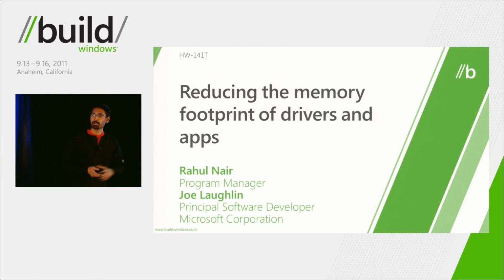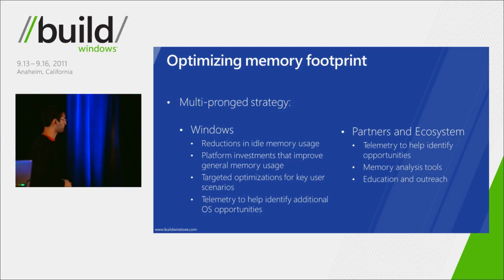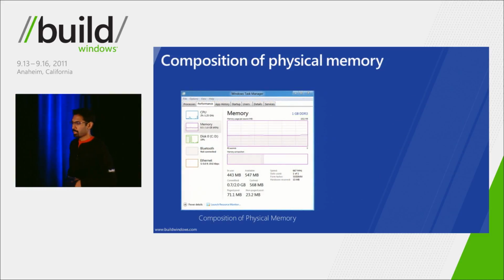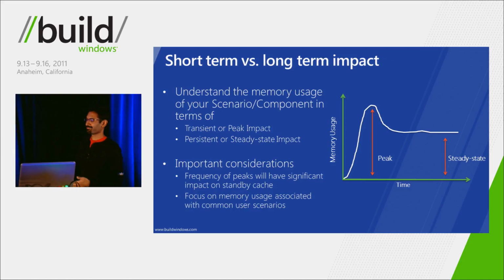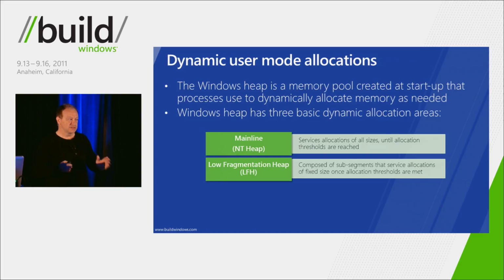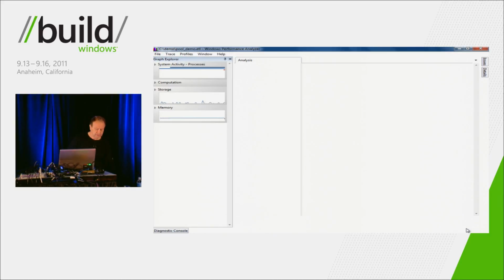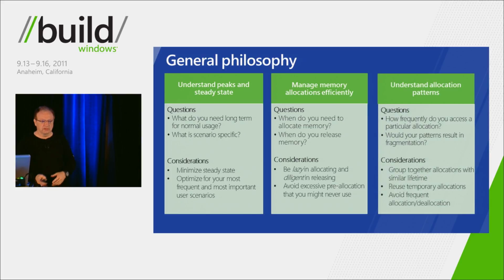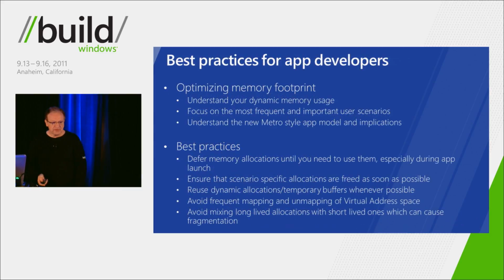Reducing the memory footprint of drivers and apps